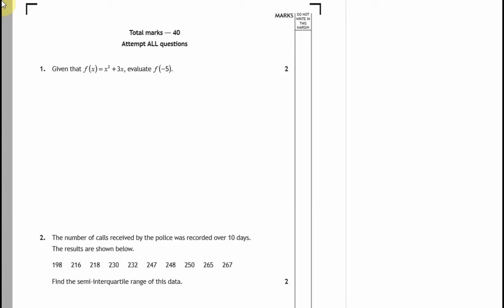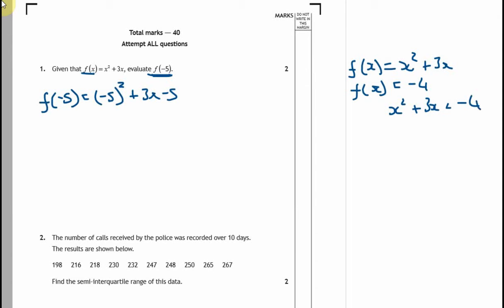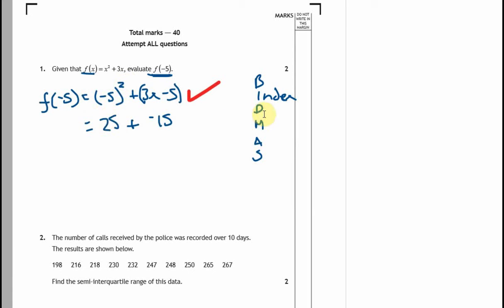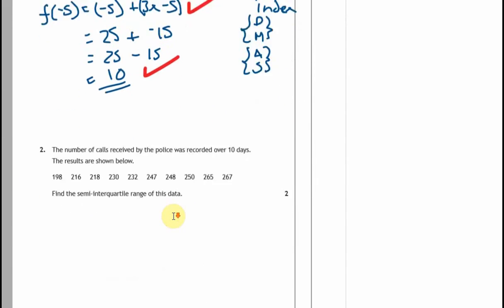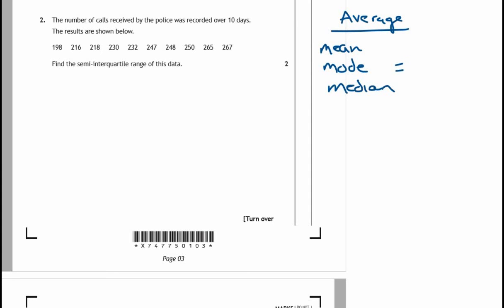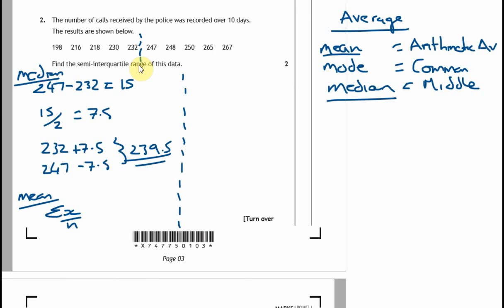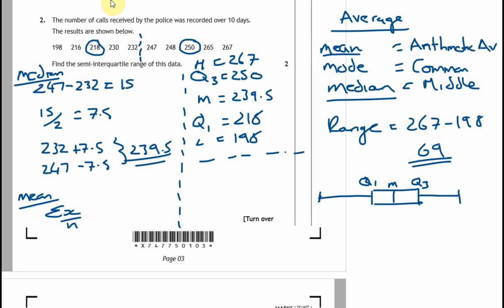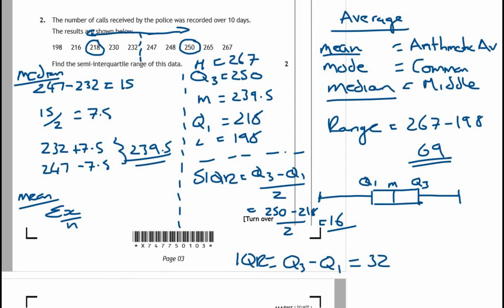National5 - 2017- Non Calc - Q1,2